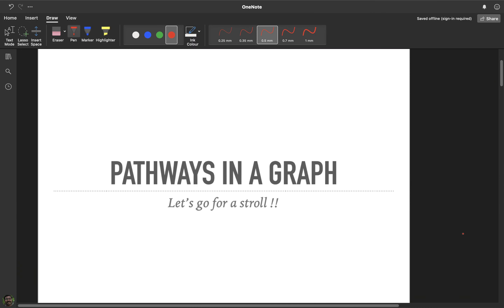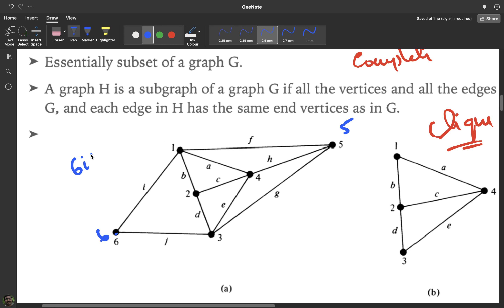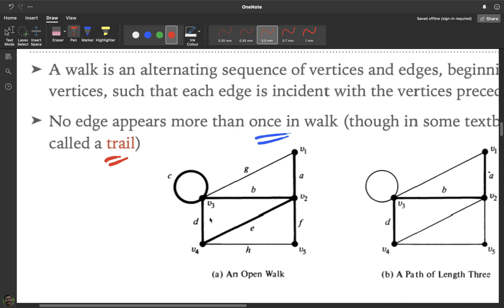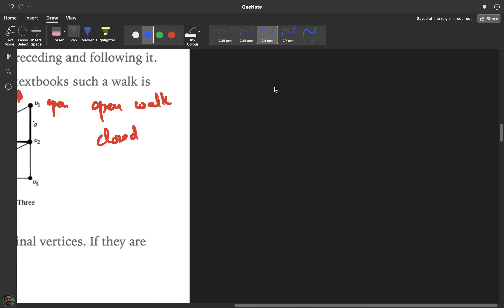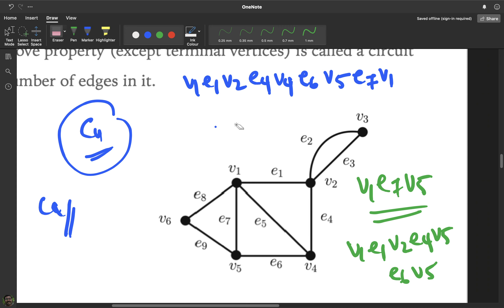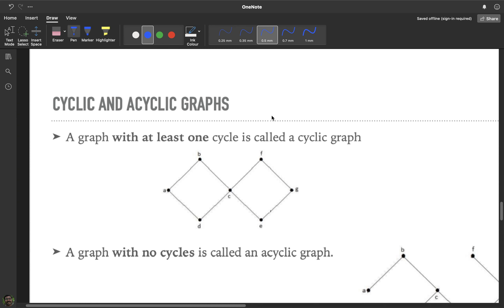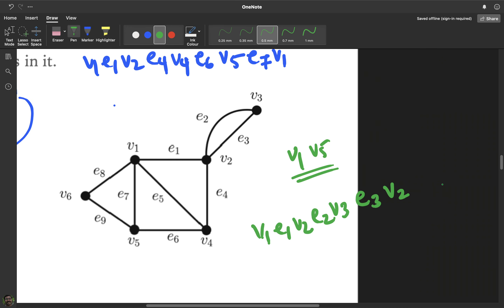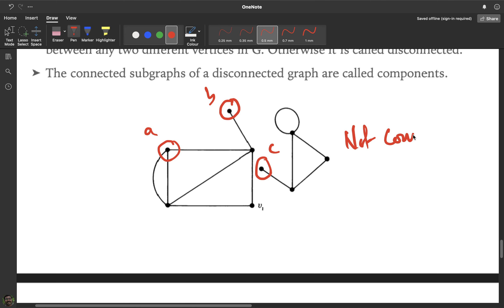Module 1:- Graph Theory Lecture 5- Walks and Paths